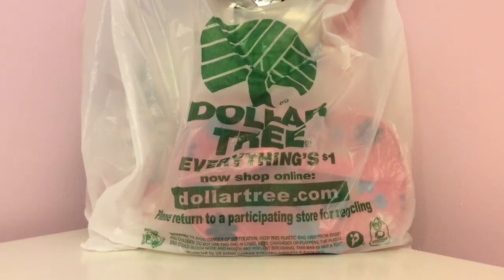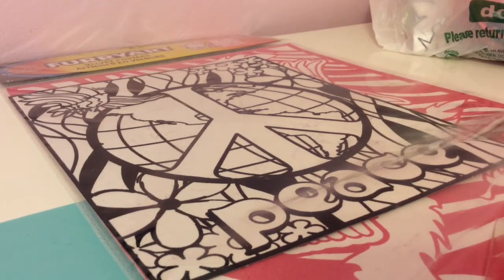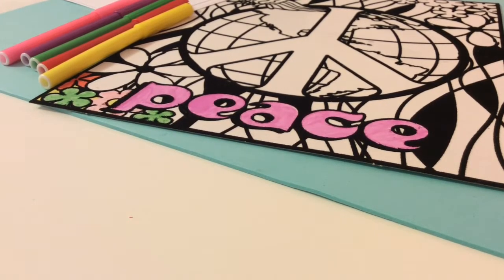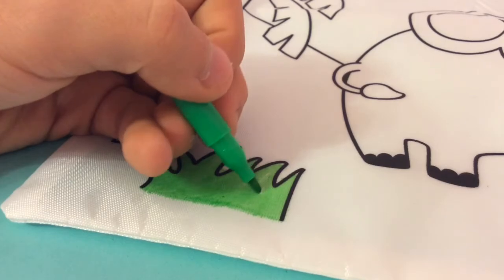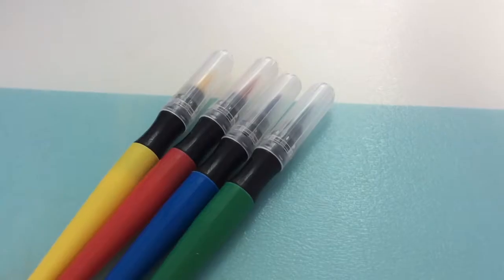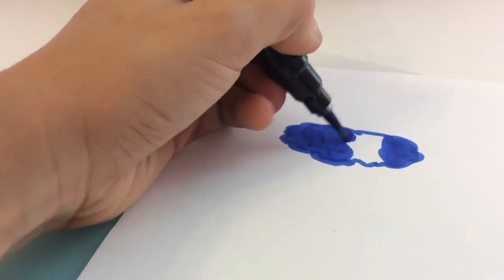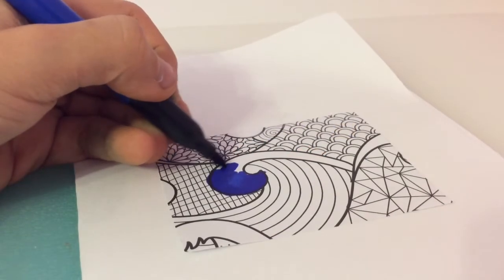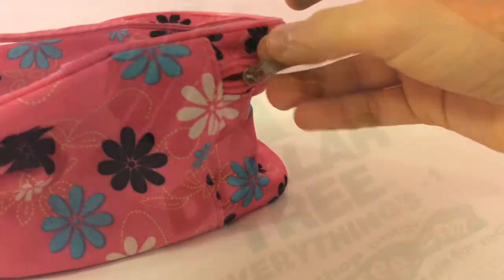Testing dollar tree items (must watch)